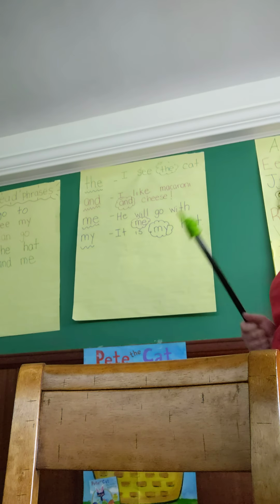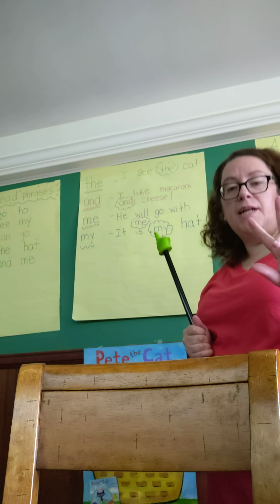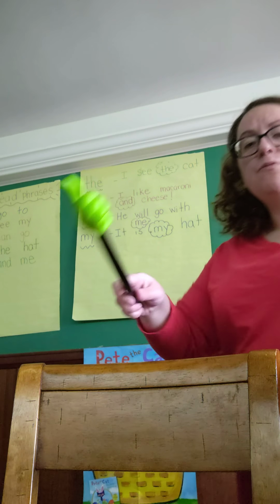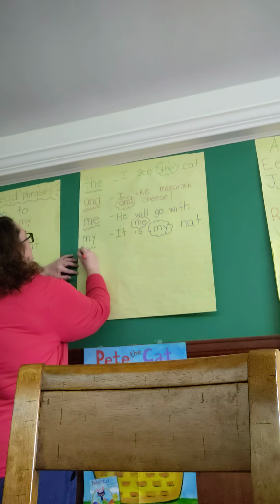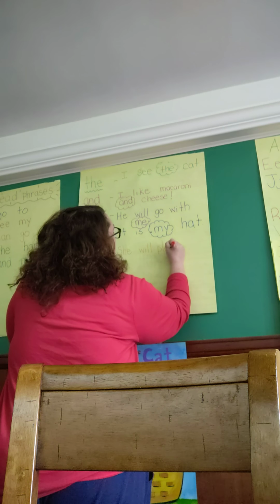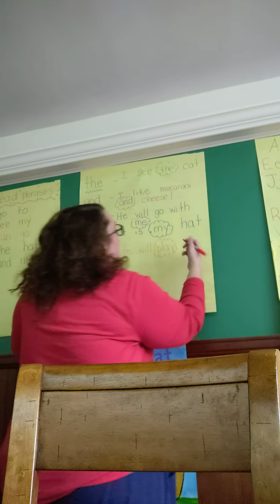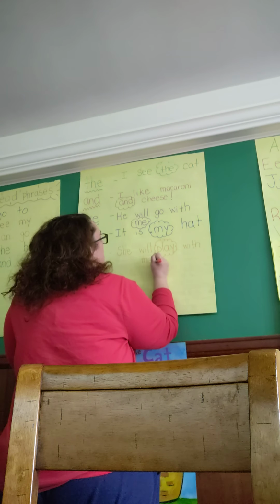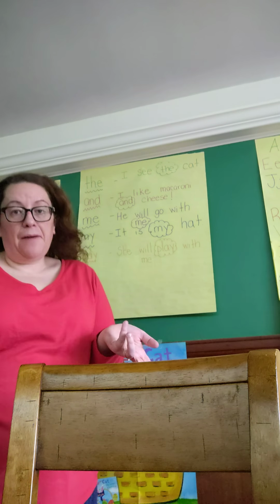April 9, 2020